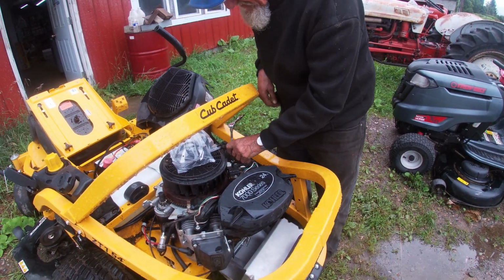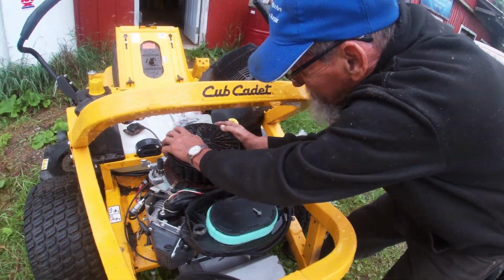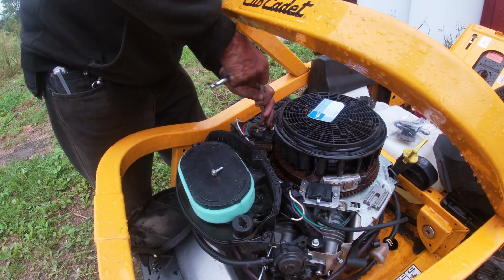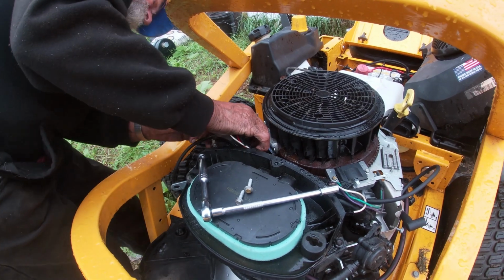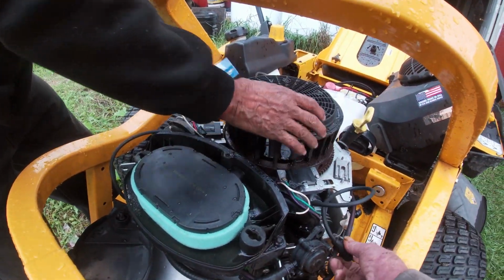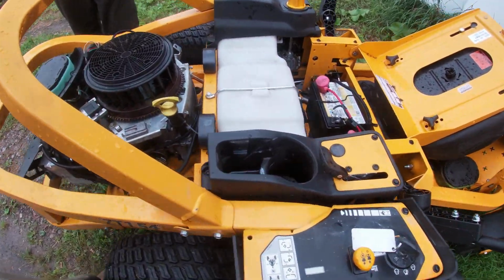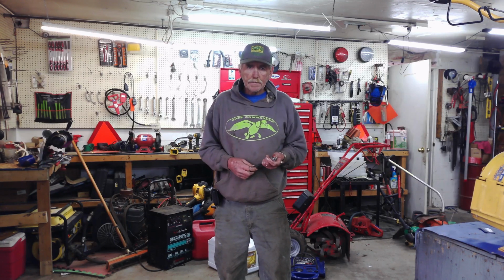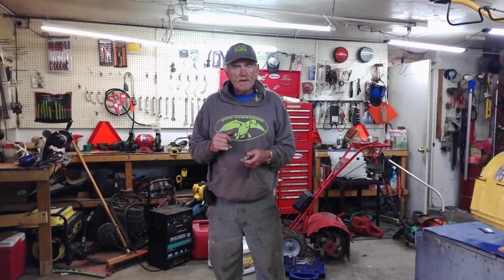How to Install New Coils on Your Cub Cadet Zero Turn Mower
Installing new coils on your Cub Cadet Zero Turn mower is a straightforward task that most DIY enthusiasts can handle with minimal tools and some common sense. In this case, we decided to replace the coils because one tested strong while the other showed signs of weakness and intermittent performance. When dealing with a twin-cylinder engine, it’s a good idea to replace both coils at the same time. This ensures consistent ignition performance across both cylinders, reducing the risk of uneven engine operation or future breakdowns.

The tools required for this job are basic—a socket set, a screwdriver, and a business card for setting the air gap between the coil and the flywheel. After removing the engine cover and disconnecting the spark plug wires, you’ll have easy access to the coils. Carefully remove the old coils, taking note of how they’re positioned and connected. When installing the new coils, make sure to set the correct air gap, as specified in your mower's manual. This ensures the coils work efficiently and provide a strong, consistent spark. With everything reassembled, your mower should start and run smoothly, with both cylinders firing evenly.